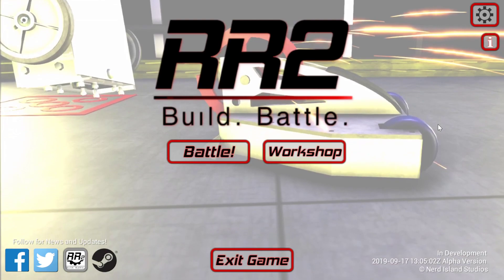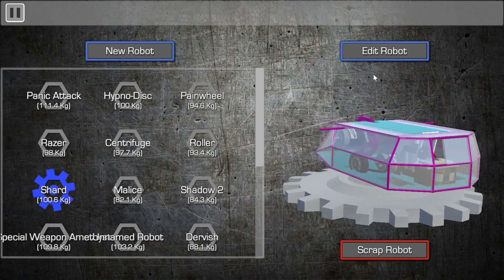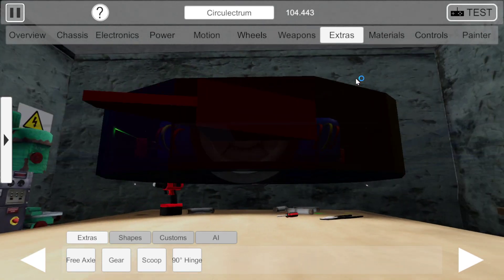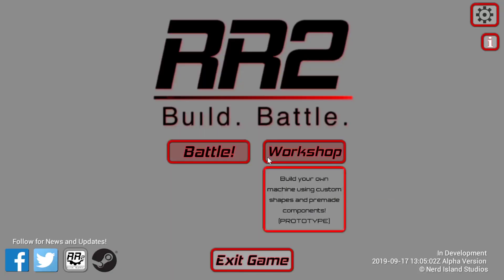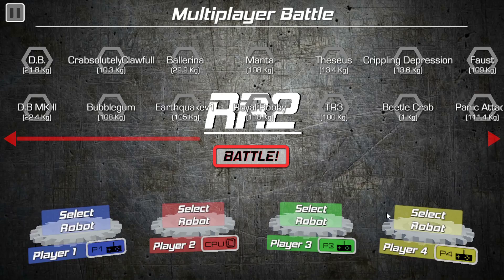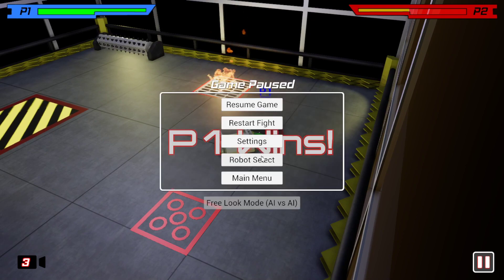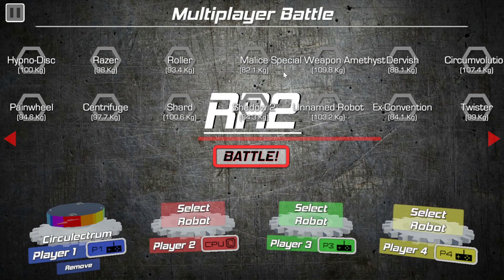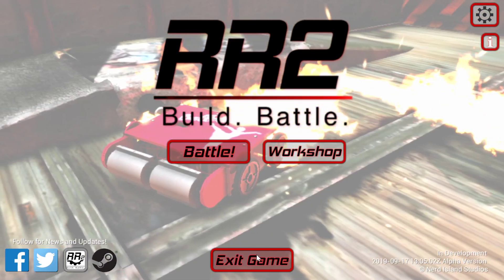A Melty Brain in a game - Robot Rumble 2.0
So I decided to build a weird robot, just to see if I could drive it.
No building in this video - you could call it an experiment in presentation if you wanted to give me far too much credit - but there's some battles and some dancing to fill this shorter video.

The concept behind a Melty Brain spinner is simple when you look at it the right way, it's a lot like trying to walk while spinning.
One wheel slows down for a moment, then the other, and by doing that you move around the floor while still spinning.

Kinda hard to do when you can't program the robot to automate that part and let you focus on steering.

On my eight-attribute robot classification system (introduced in my first video), the melty brain formula ranks as a damage/defence/mobility bot.
Damage - 3
Reach - 0
Control - 0
Pushing - 0
Defence - 3
Flipping - 0
Mobility - 2
Precision - 0

if you haven't already.